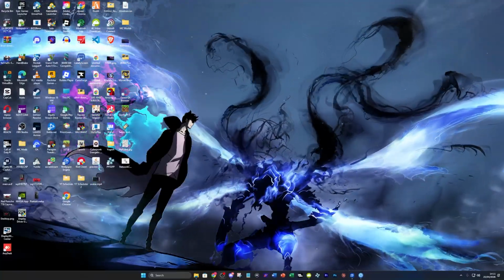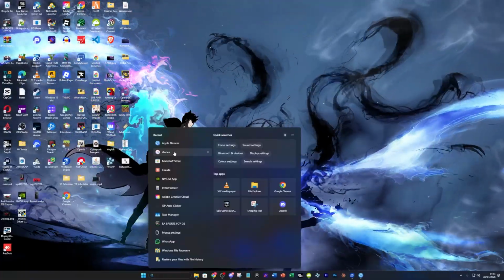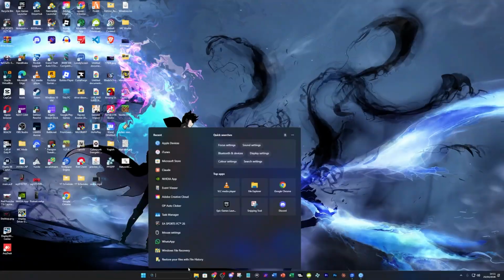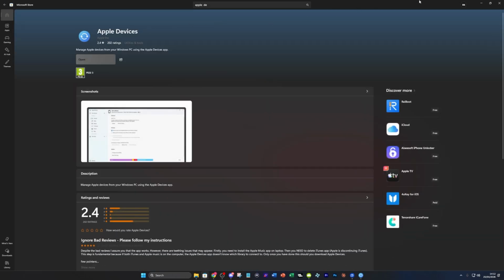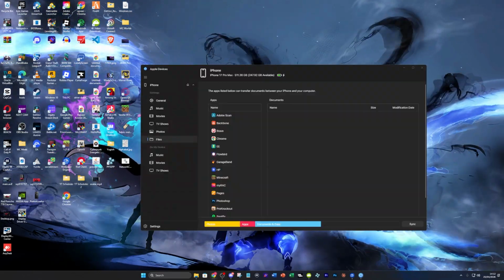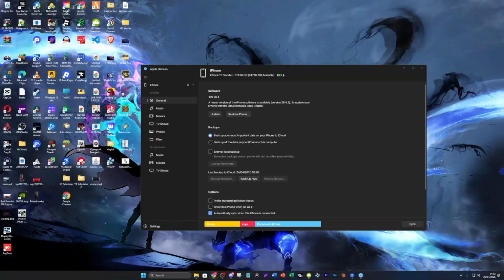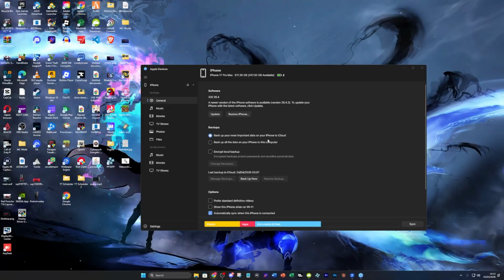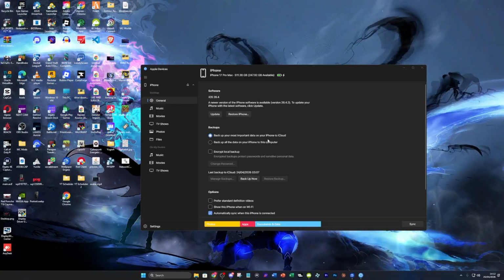How To Use iTunes To Factory Reset iPhone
How To Use iTunes To Factory Reset iPhone, Use iTunes To Factory Reset iPhone